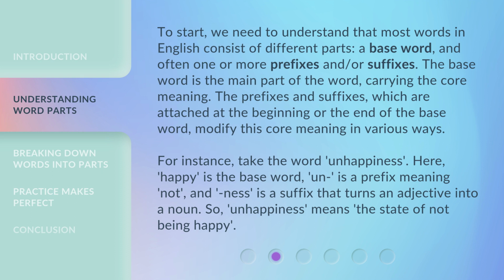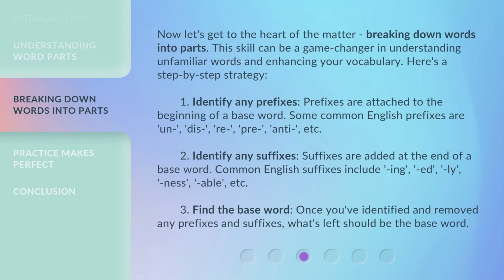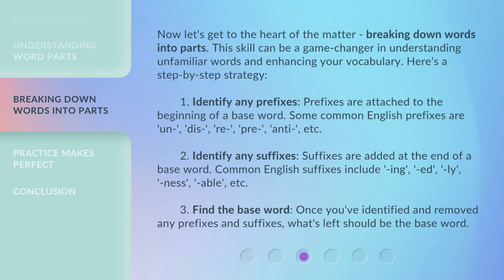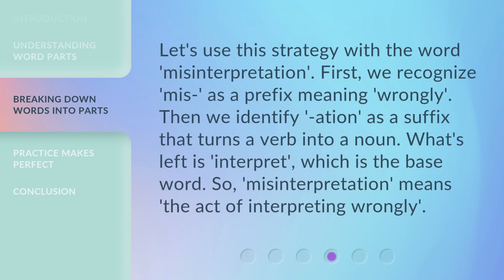Cracking the Code: Master English with Prefixes, Suffixes, and Base Words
Cracking the Code: Master English with Prefixes, Suffixes, and Base Words • Learn how to break down English words into prefixes, suffixes, and base words to enhance your vocabulary and understand unfamiliar words. This video provides step-by-step strategies and examples to help you crack the code of the English language.

00:00 • Introduction - Cracking the Code: Master English with Prefixes, Suffixes, and Base Words
00:40 • Understanding Word Parts
01:29 • Breaking Down Words into Parts
02:55 • Practice Makes Perfect